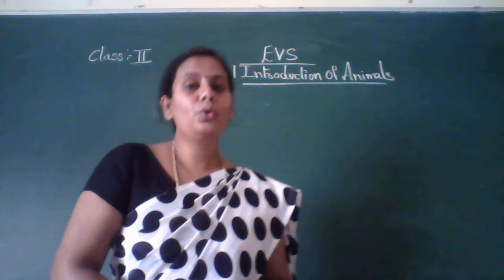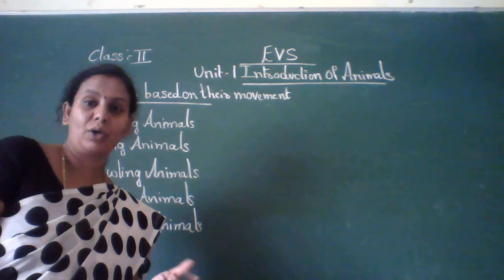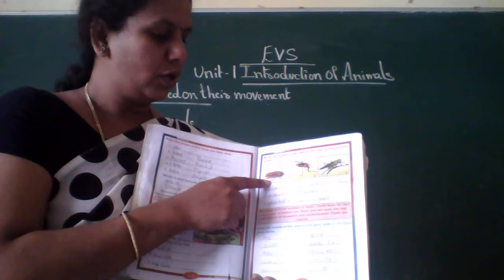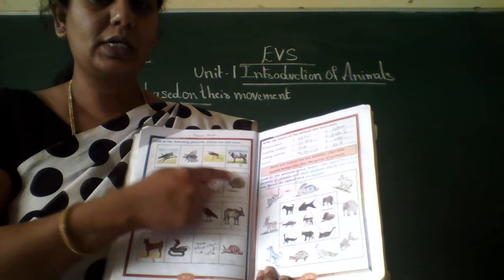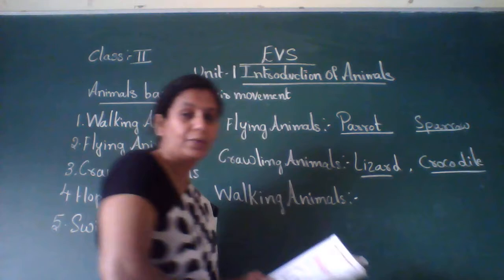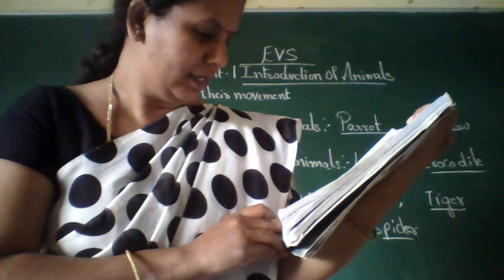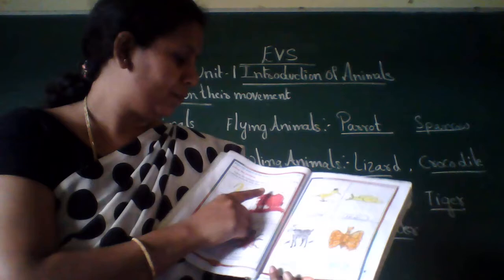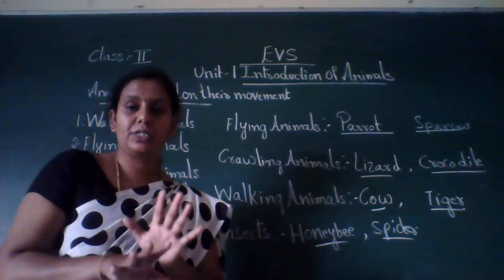2nd Evs 16th Aug Mon